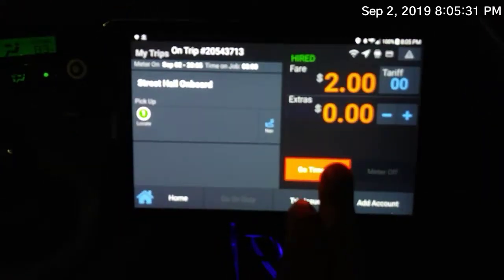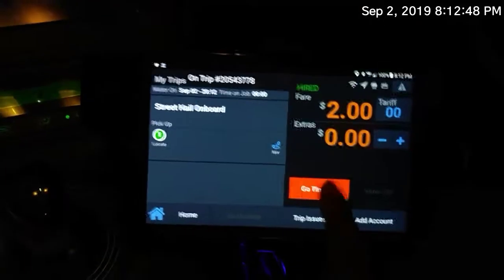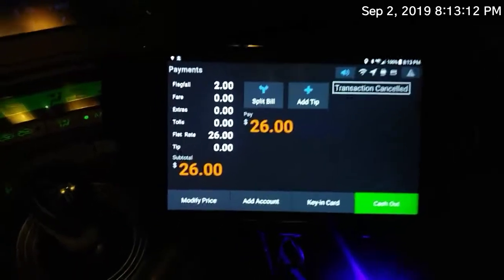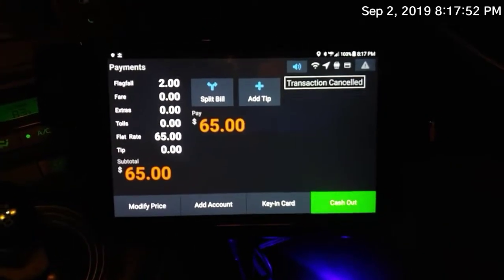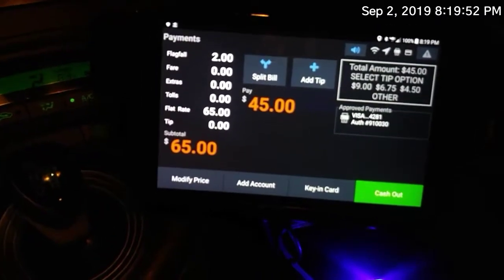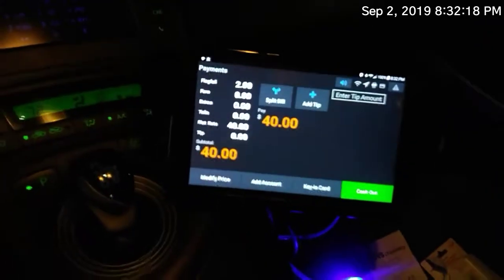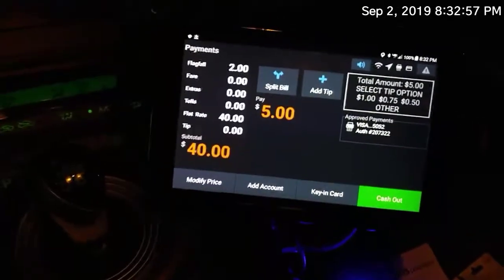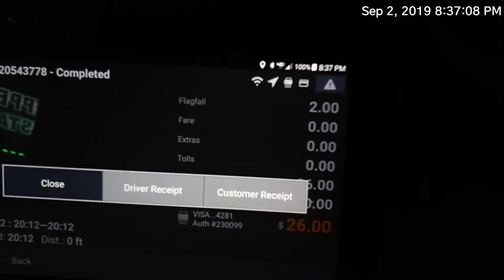Ztrip Credit Card Payment Training Video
Scenario for zTrip Taxi Drivers taking credit card payments for the Ztrip MTI app. Trust me, I seen a lot of issues mostly fixed by just restarting the tablet.